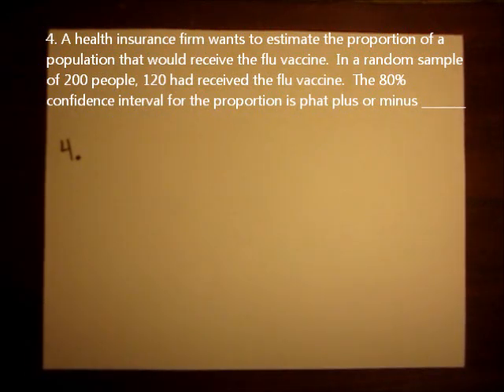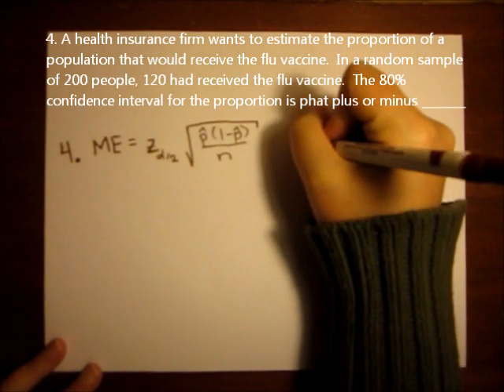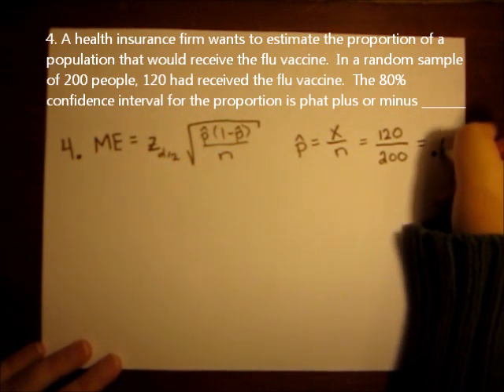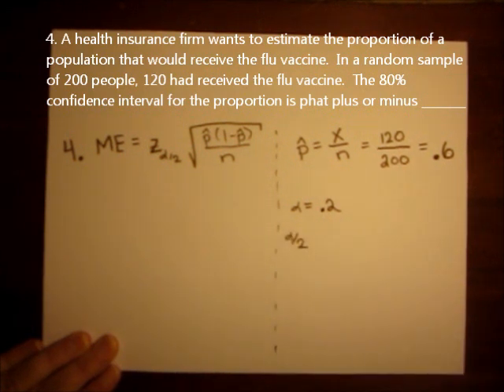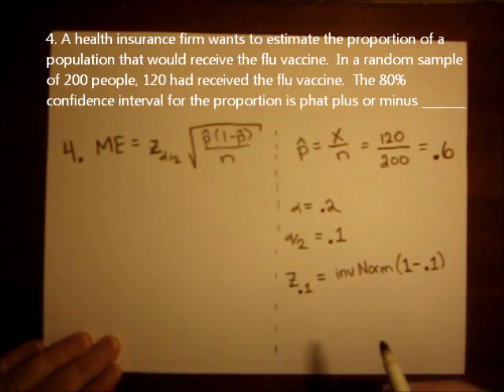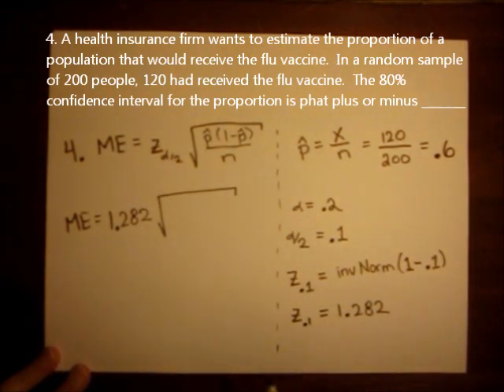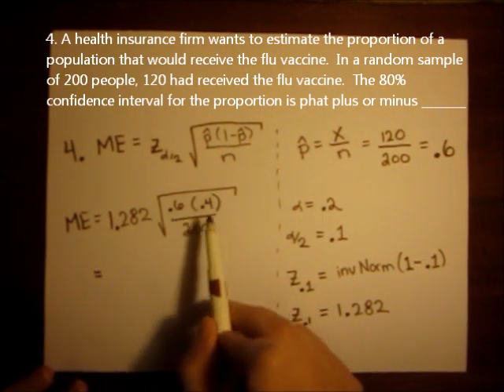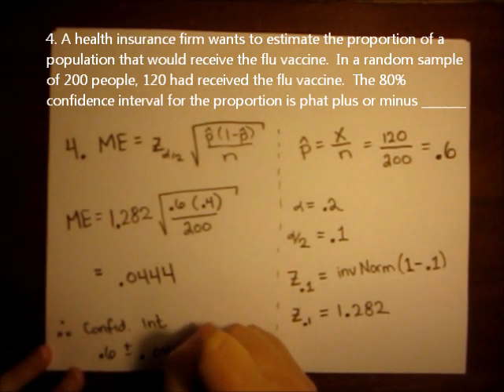Quiz 4 Question 4: Margin of Error for a confidence interval of a proportion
A health insurance company wants to estimate the proportion of a population that would receive the flu vaccine.  In a random sample of 200 people, 120 had received the flu vaccine.  The 80% confidence interval for the proportion is phat plus or minus ________ .